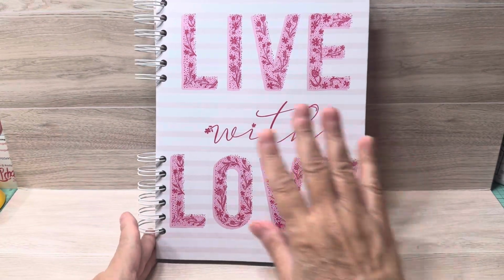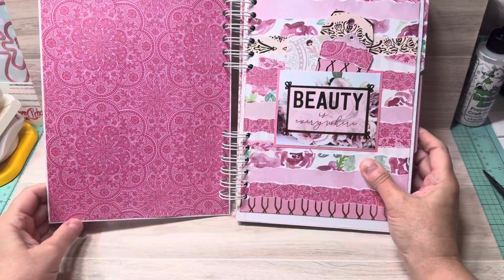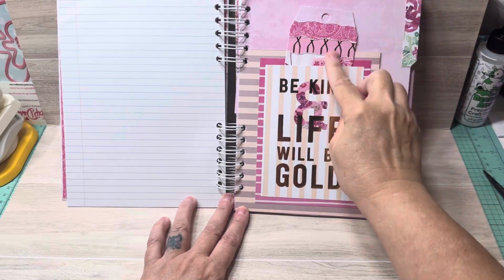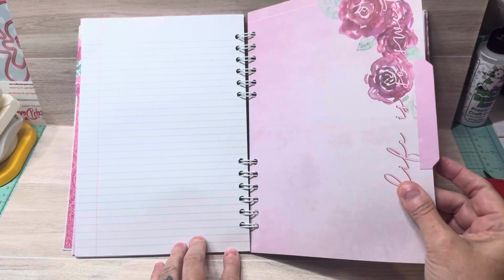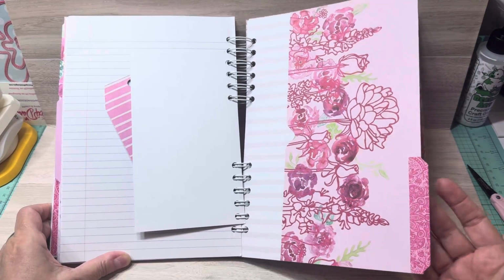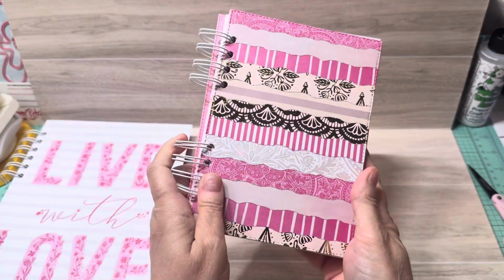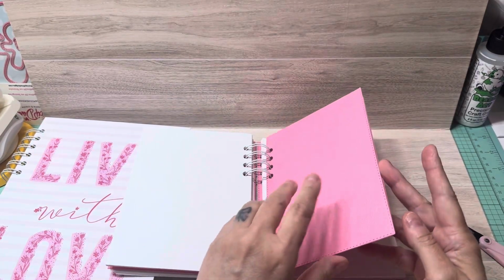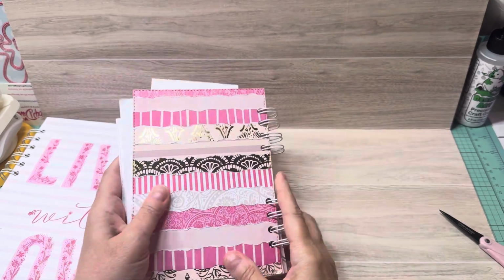Altered Composition Book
October ​Inspired Video...